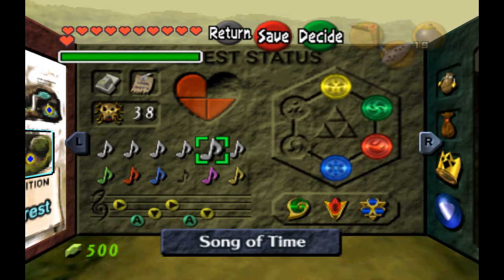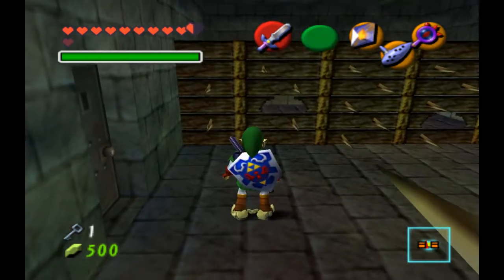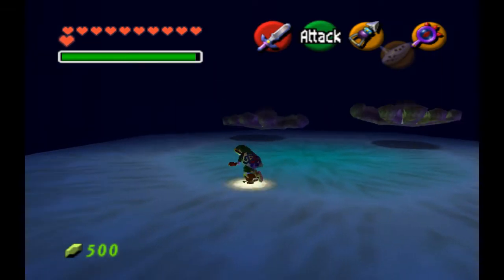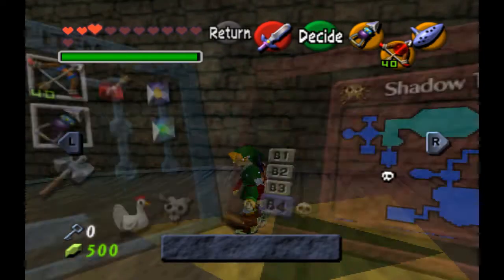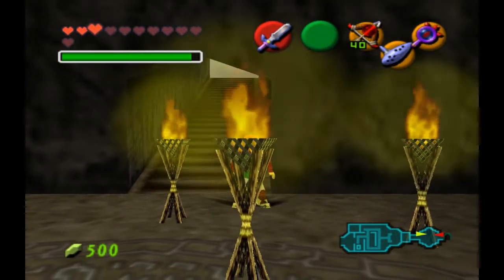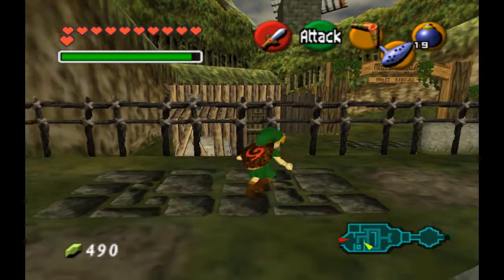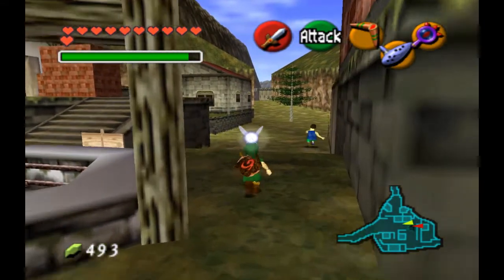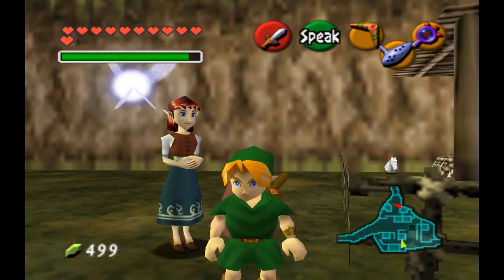Castle Smashers - Zelda Ocarina of Time (N64) [Full Smash Ep20 Bongos & Cuccos]